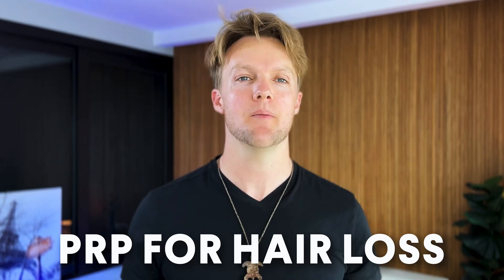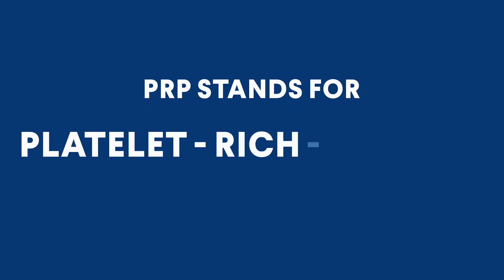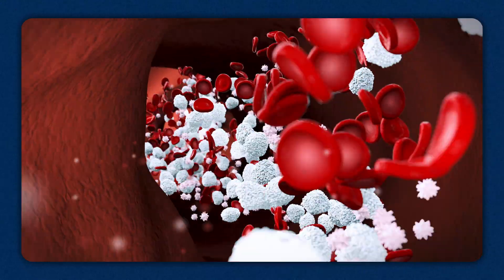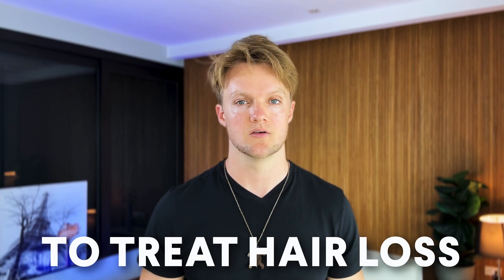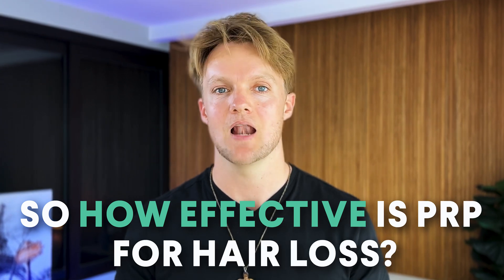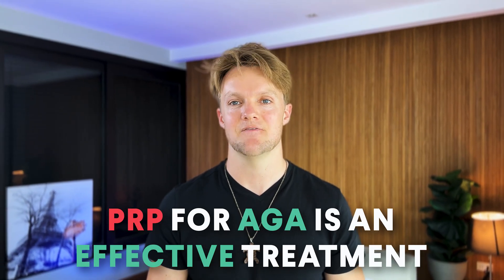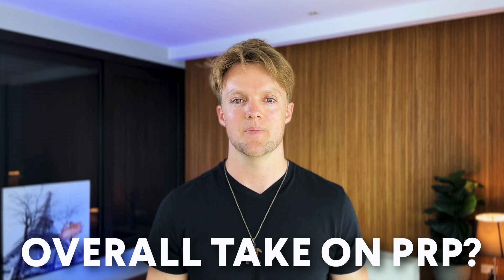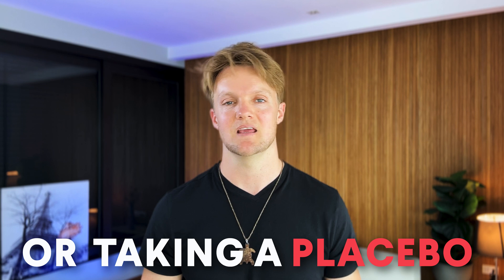PRP for Hair Loss - Is it worth it?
Do PRP treatments for for hair loss?

In this video we find out what the clinical studies show.

After watching this video you'll be able to make an informed, evidence based decision about whether this treatment is right for you.